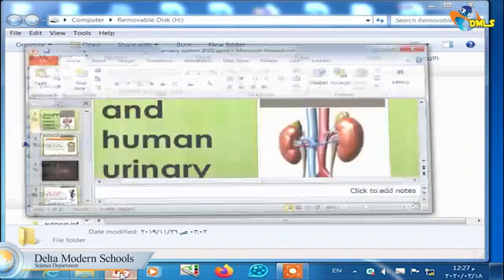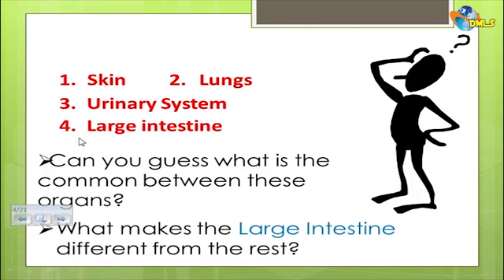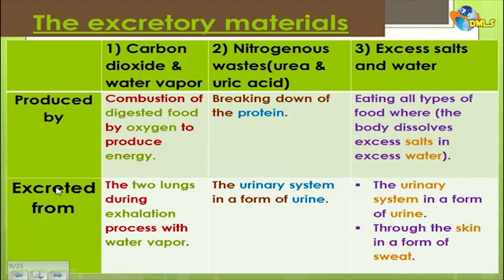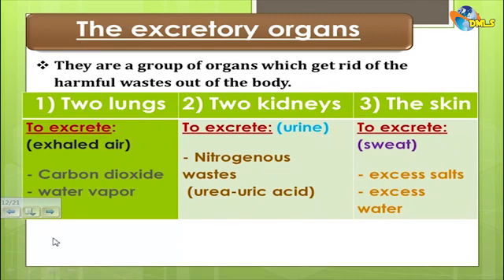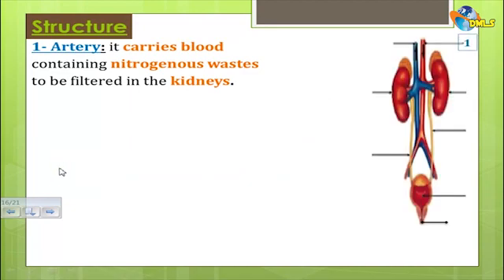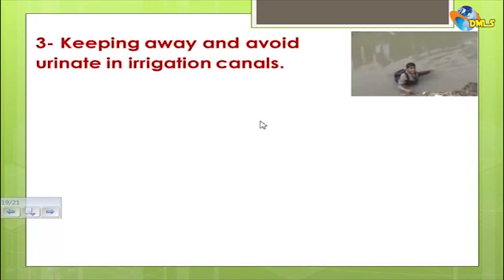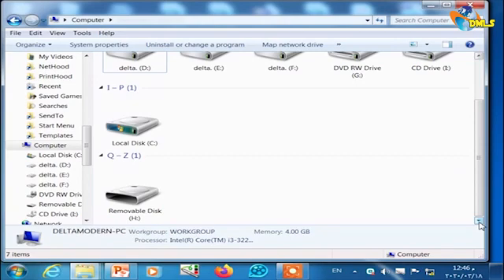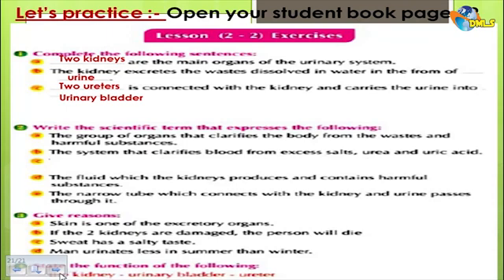Prime 5 the soil